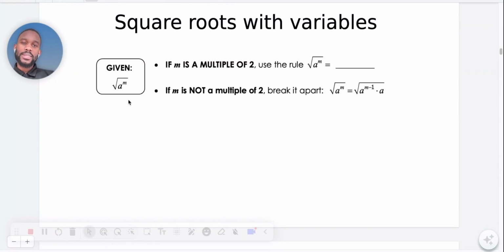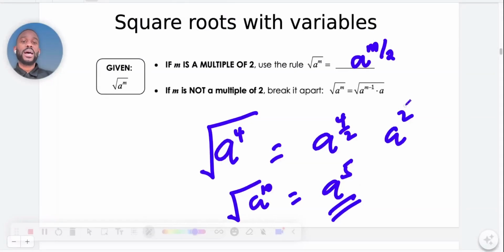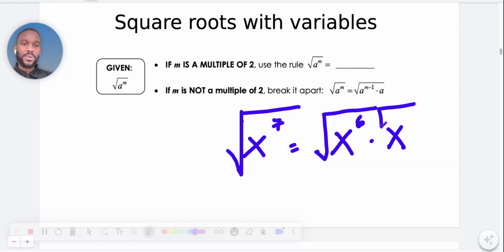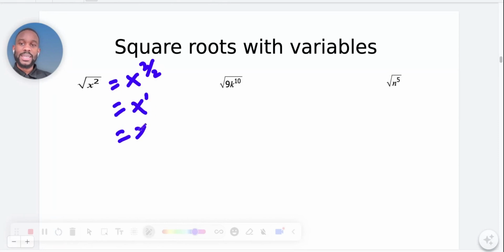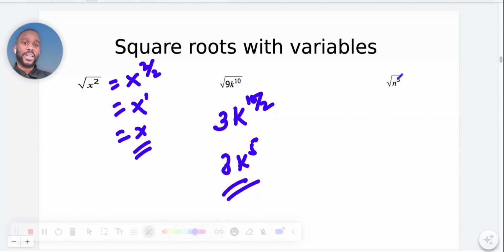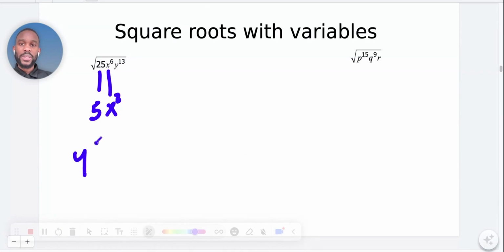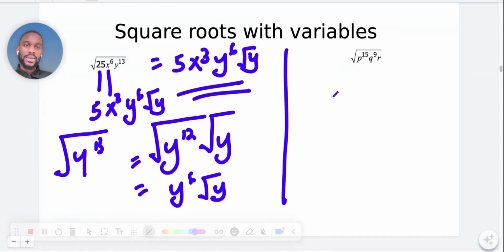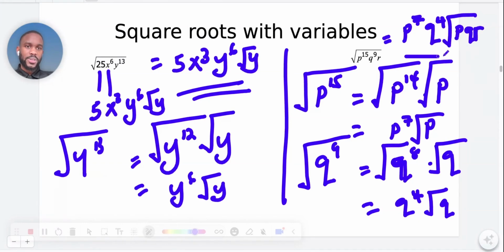85. Square Roots with Variables: Simplify Exponents Easily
Struggling with square roots that involve variables? This video breaks it down step-by-step in a clear and friendly way! Learn how to simplify square roots with exponents, even when the powers aren’t divisible by 2. Perfect for middle and high school math students—or any educator looking to reinforce algebra skills. Watch as we work through easy-to-follow examples using variables like x⁷, k¹⁰, and more. Great for classroom use or independent study. Don’t forget to pause and try the practice problems yourself! Hit play and boost your confidence with square roots and exponents today!